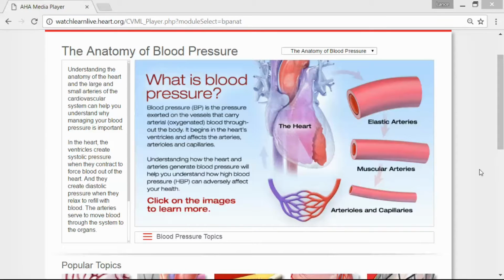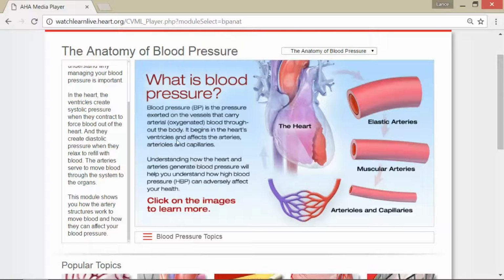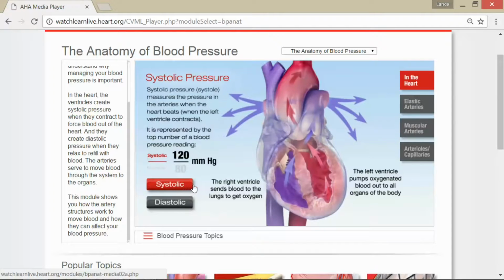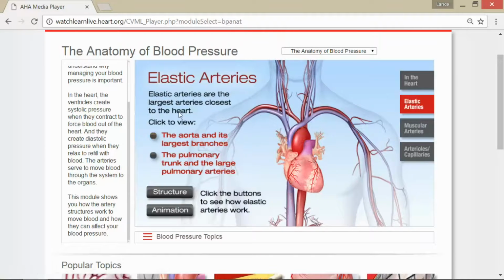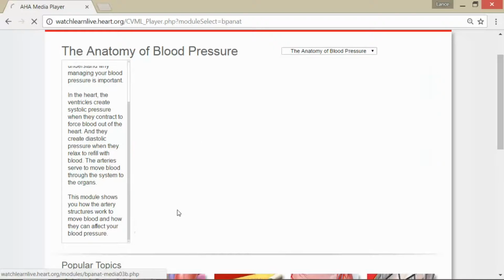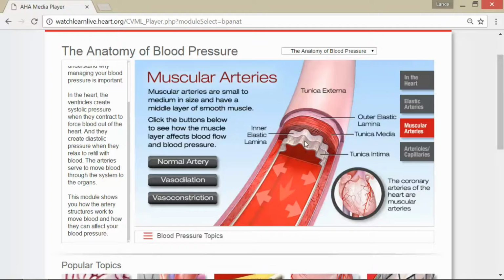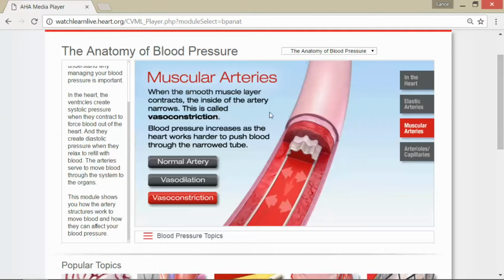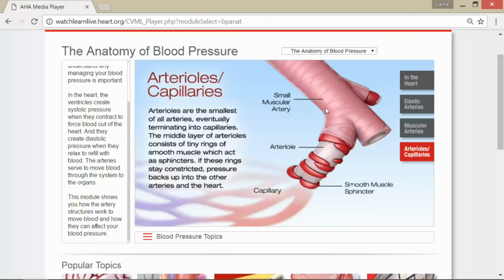Anatomy Of Blood Pressure Overview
▼ INTRODUCTION▼
Watch this anatomy of blood pressure to see in the heart, elastic arteries, muscular arteries, and how you can improve your heart health!